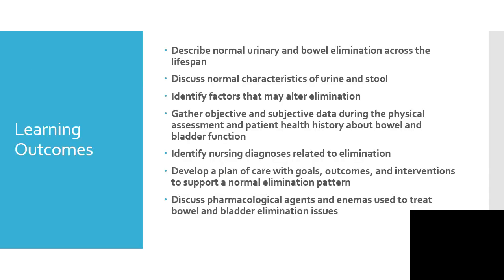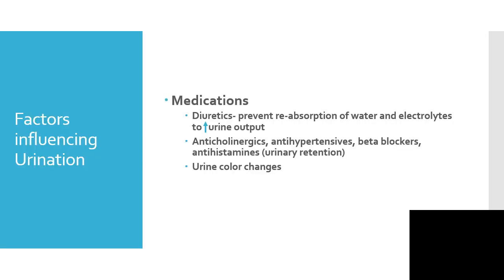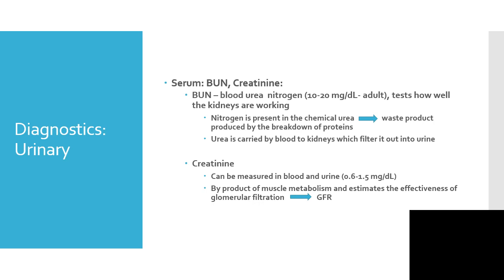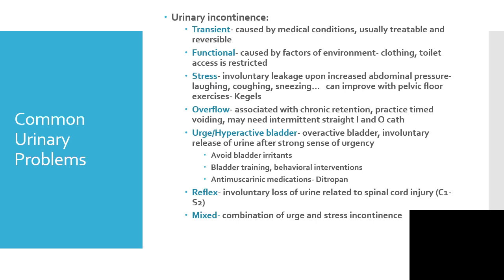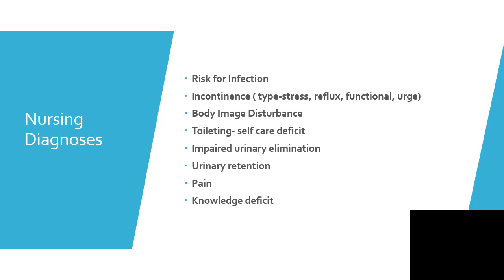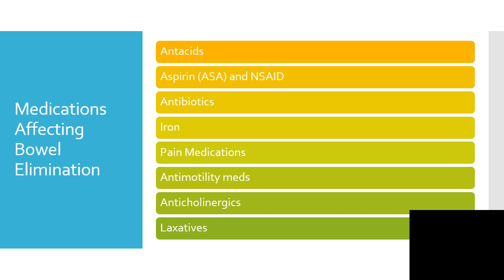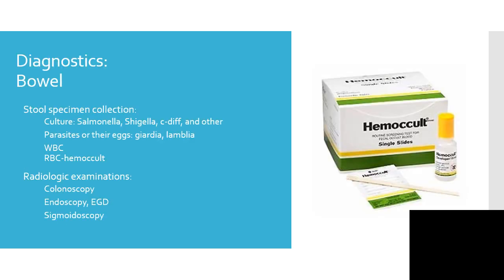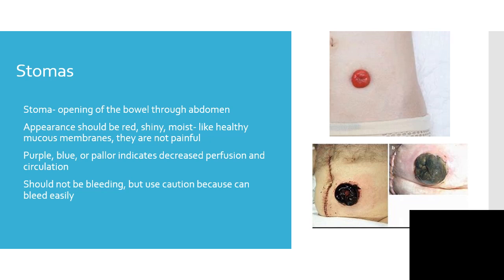Elimination lecture instructor Use this onerecording